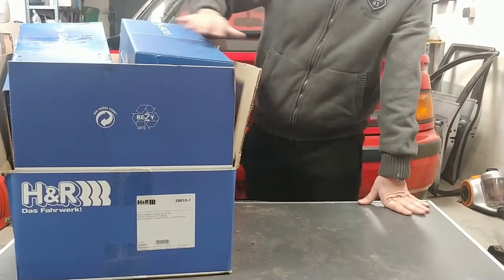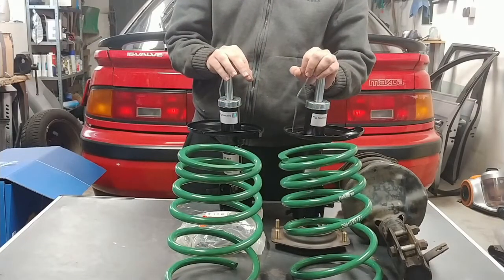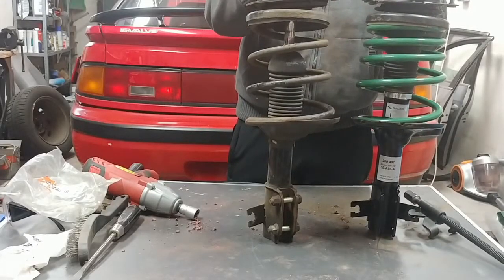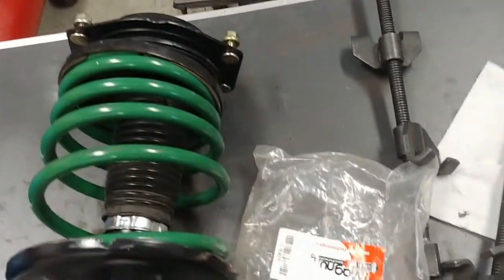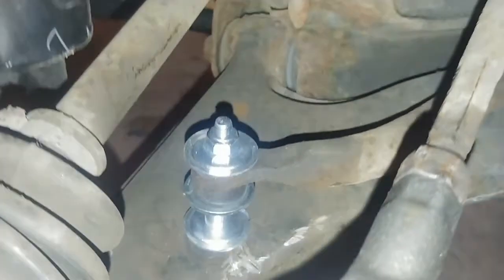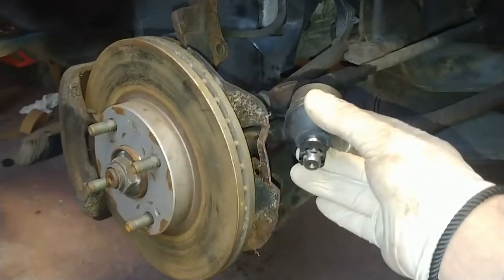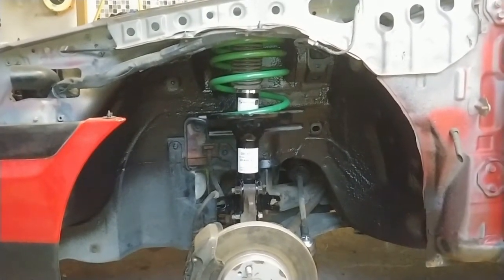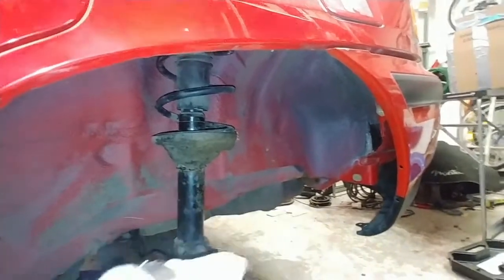Mazda 323F GT BG Suspention Rebuild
Rebuilding the front suspention of the Mazda 323F GT BG.